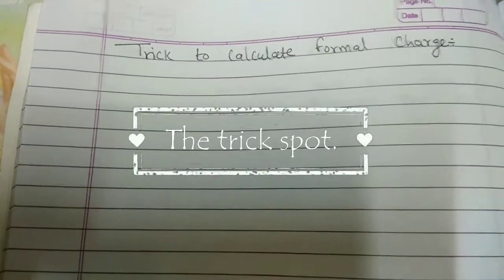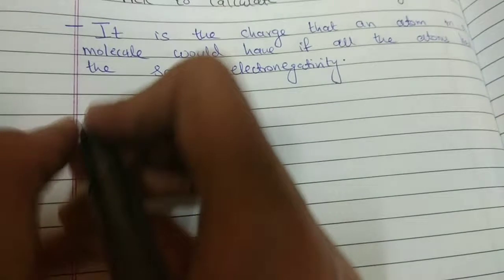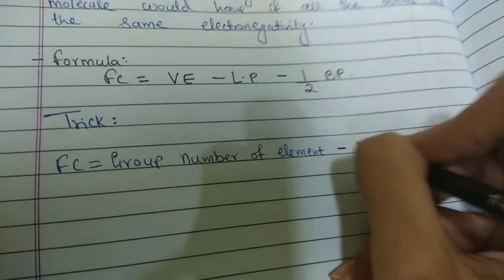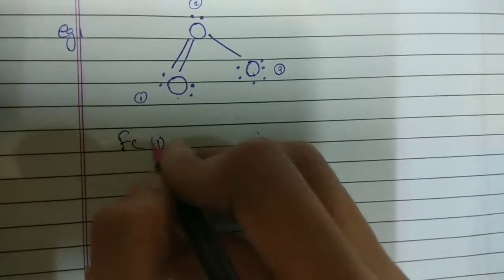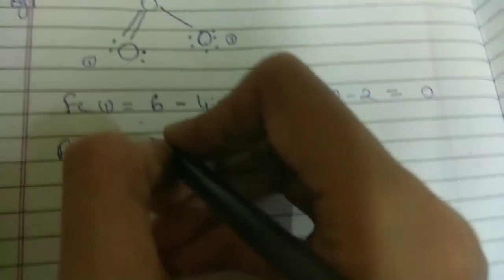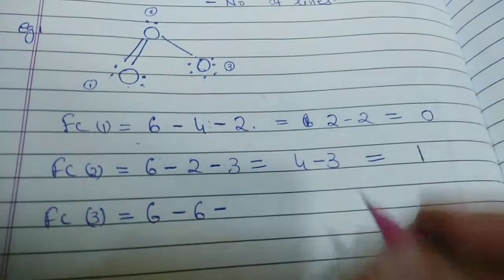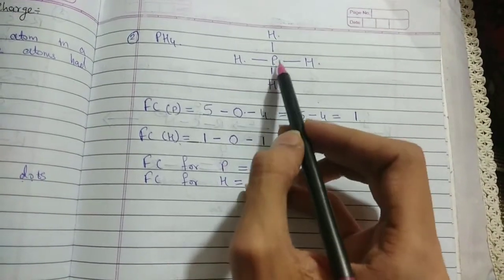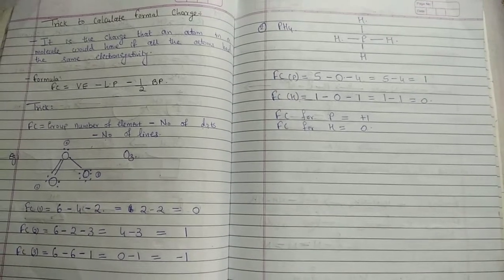Trick to calculate Formal charge || Easiest way to find formal charge of an atom.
Hey guys,
I am back with another simple and easy trick to find formal charge of an atom. I hope you like the trick.Thank you.